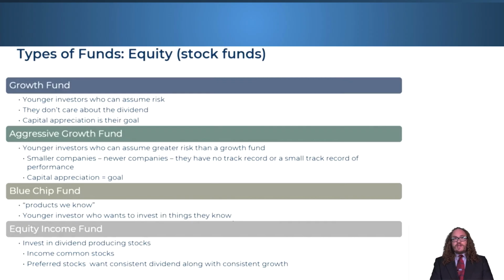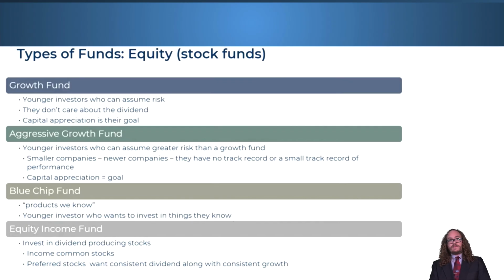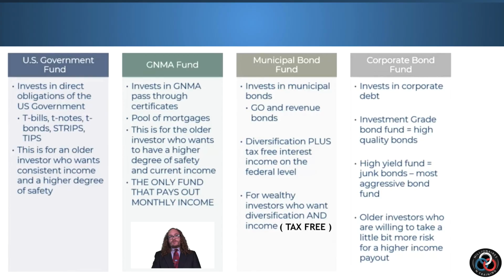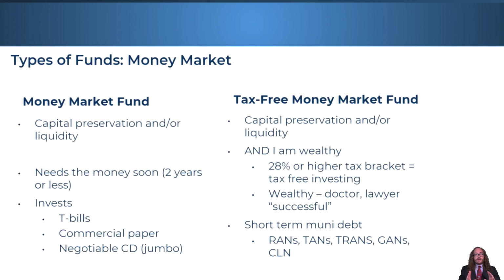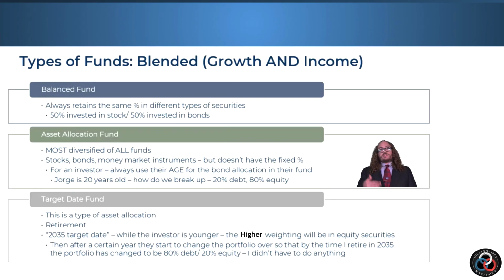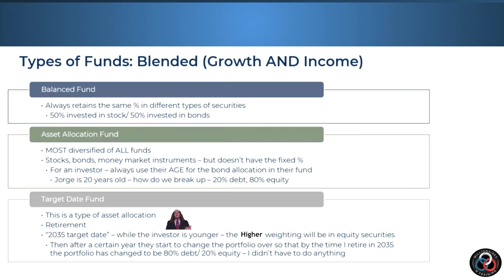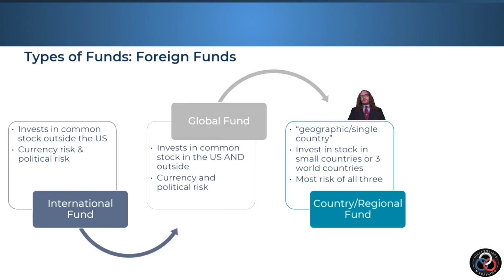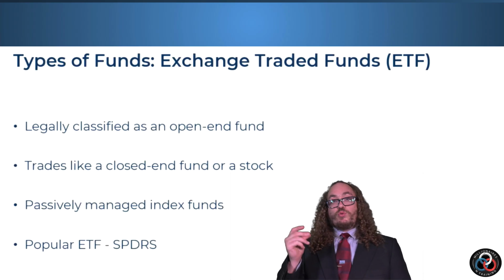Mutual Fund Types Explained | Series 6 Exam Prep (FINRA)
Understand the different types of mutual funds you need to know for the Series 6 exam. This video breaks down the most common fund categories, their investment objectives, and how they fit into client portfolios.

You’ll learn about:

Growth funds, value funds, and income funds

Balanced funds, asset allocation funds, and target-date funds

Money market funds and their safety features

How fund types relate to suitability and investment objectives

Key exam tips to remember about each fund category

Mutual fund types are a core part of the Series 6 exam, and understanding them will help you make better investment recommendations and pass your licensing test with confidence.

📘 Best for:

Series 6 Candidates

FINRA Exam Prep

Mutual Fund & Investment Objective Review